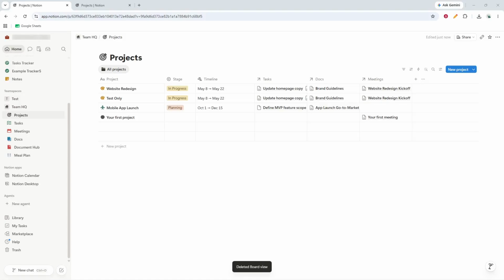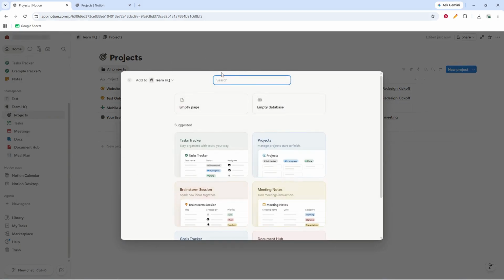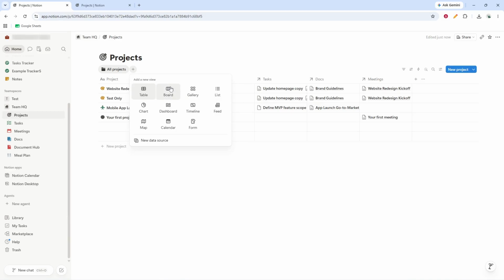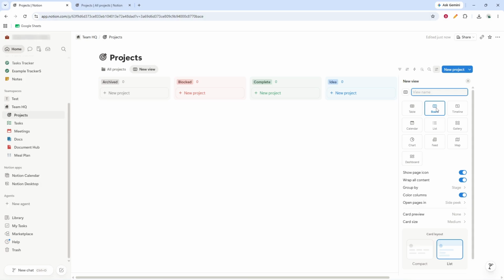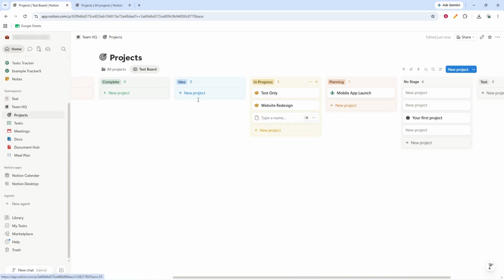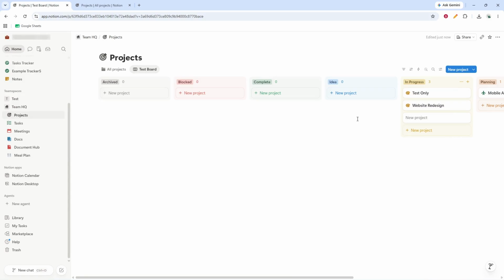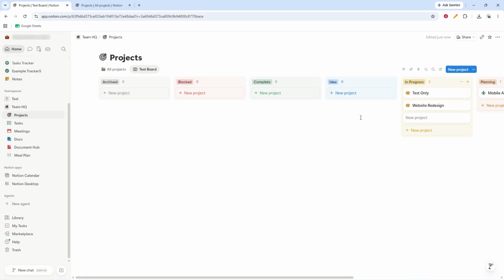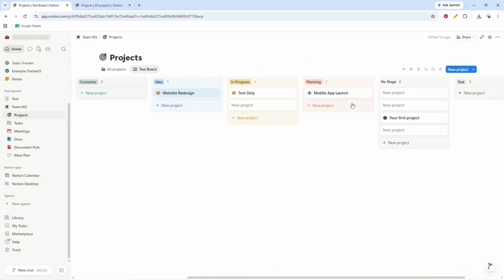How to Create a Kanban Board in Notion [2026 Full Tutorial]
In today's video, I'll show you how to create a Kanban board in Notion step by step. Whether you're managing projects, tracking tasks, or organizing workflows, this guide will help you build a Kanban board in Notion.

You'll learn how to create a board database, organize tasks into columns, customize status properties, move cards between stages, and manage your workflow more efficiently.